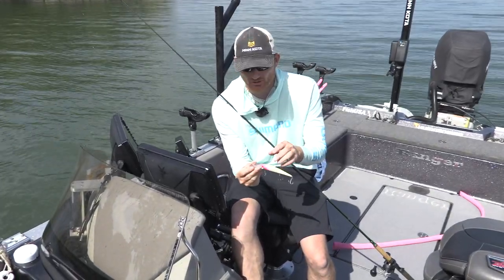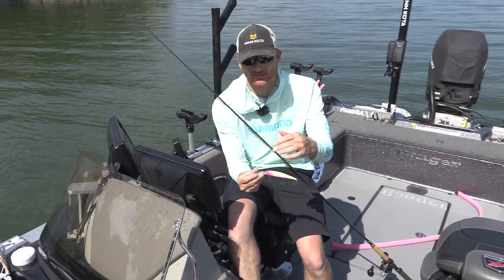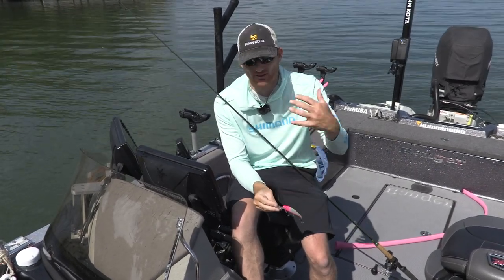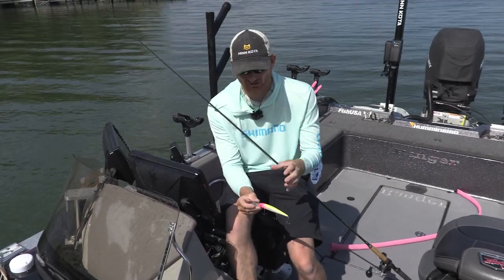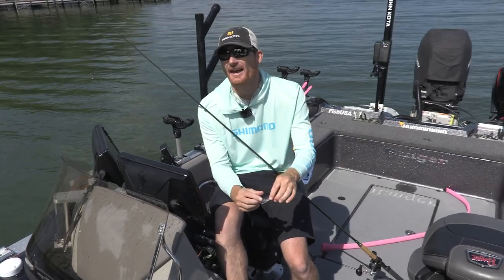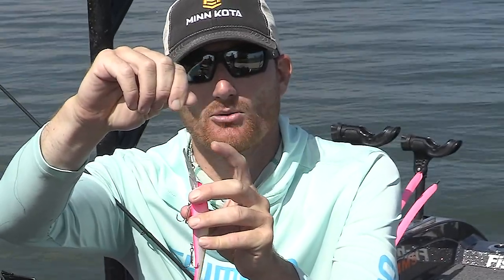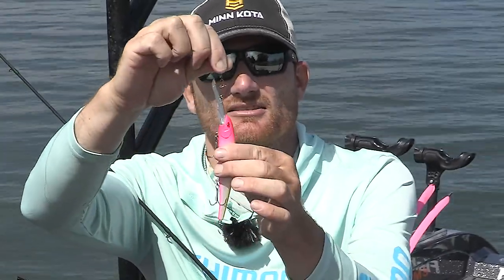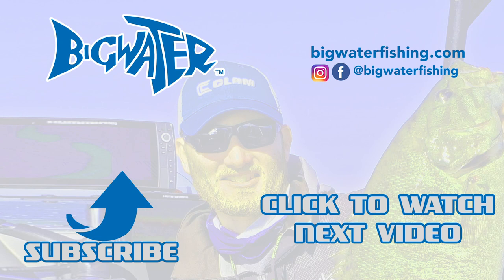How to Attach Walleye Crankbaits Using Dual Lock Snaps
I always like to have my walleye crankbaits setup so that I can change them out quickly and not lose precious fishing time.  I use a dual lock snap to make this easier and more efficient.  Getting the sizing correct is  very important to make sure your crankbait is in tune.  Also make sure to connect it correctly so you'll catch more fish.